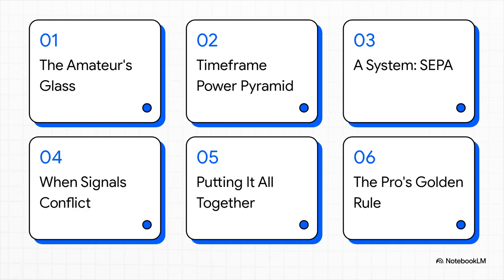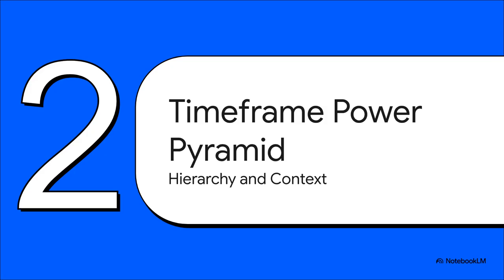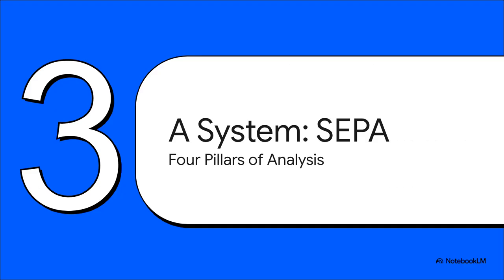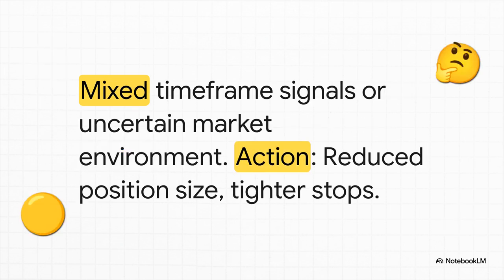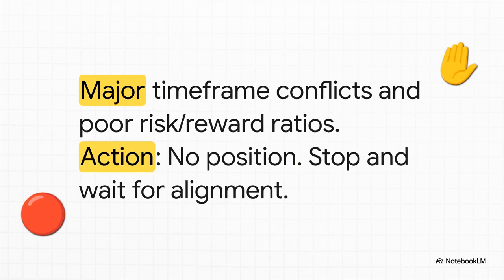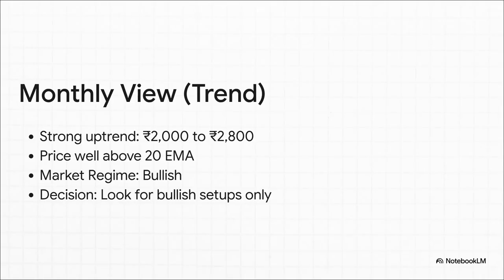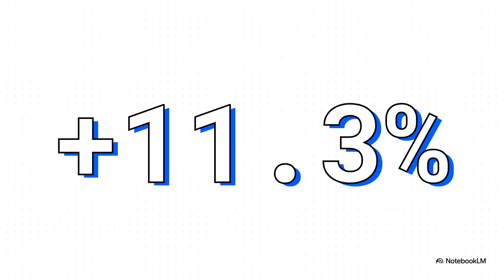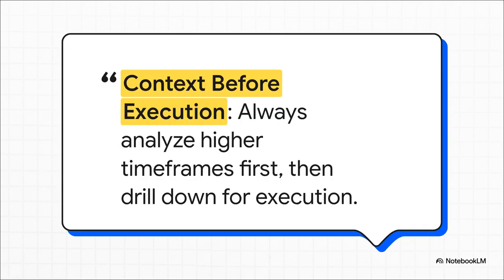Multi-Timeframe Analysis Framework - Entry Timing, & Risk Management across different chart periods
What you'll master:
• Professional timeframe hierarchy and priority systems
• SEPA methodology for systematic multi-timeframe analysis
• Interactive confluence calculator and visual strength indicators
• Real-world application with Indian market case studies